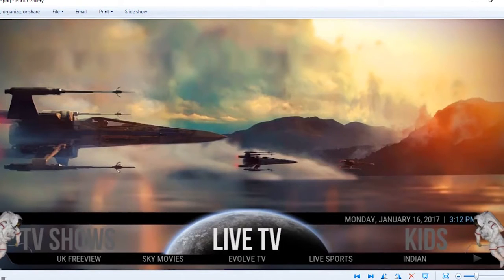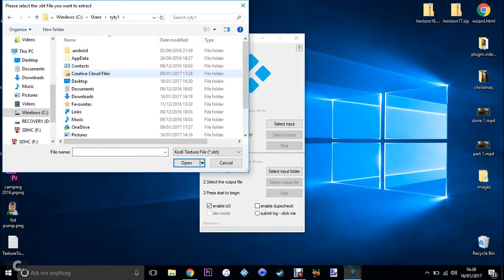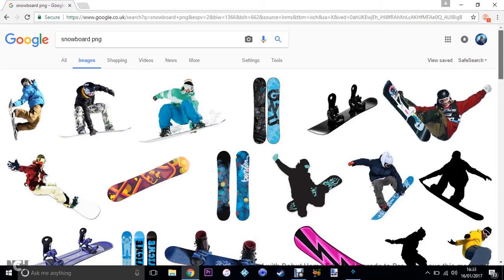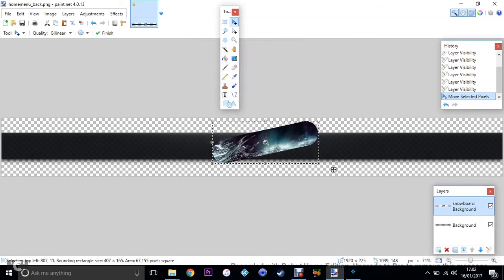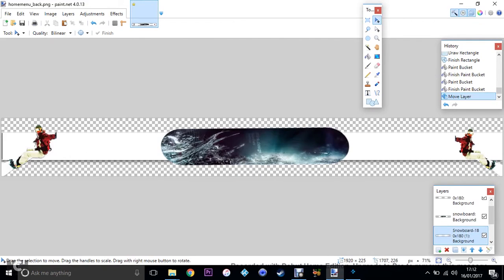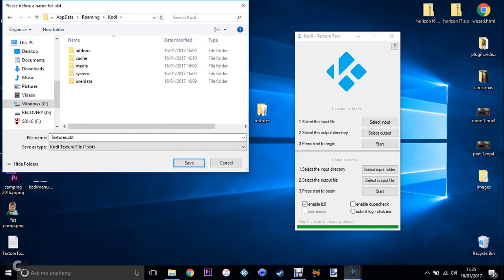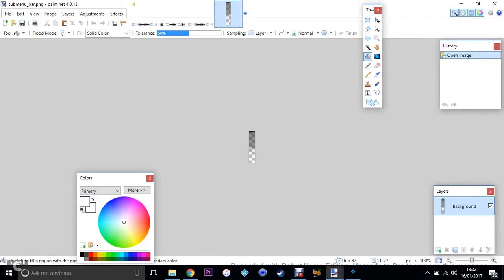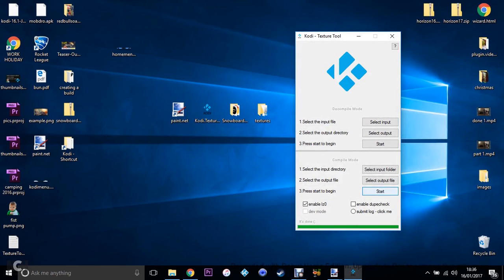Creating a Kodi Build Part 4: Creating and editing the new menu bar